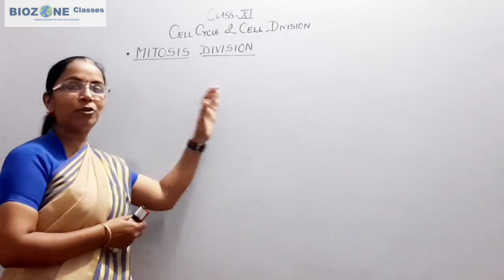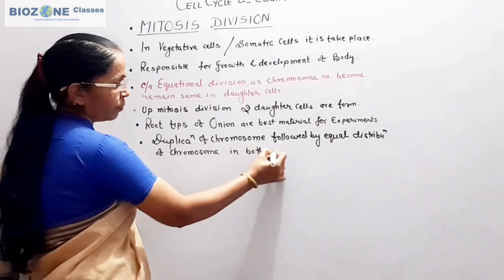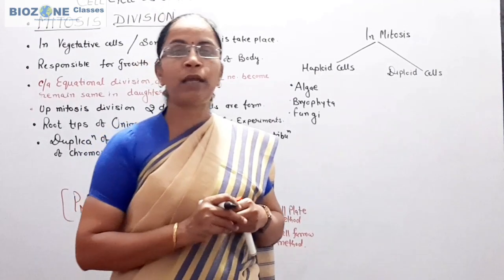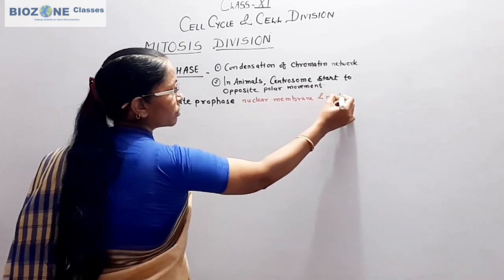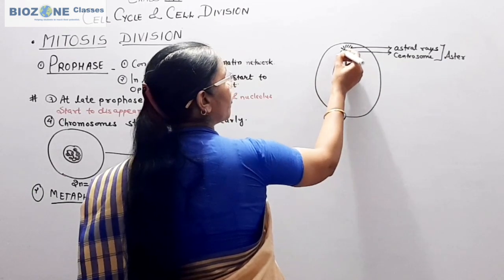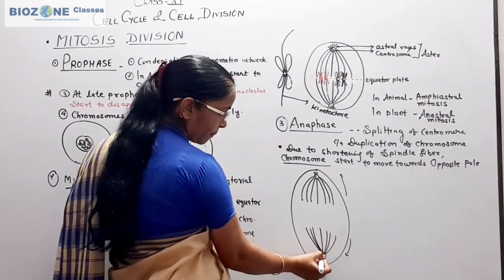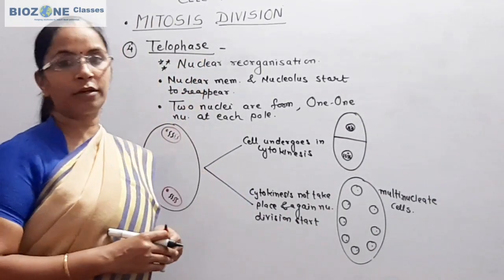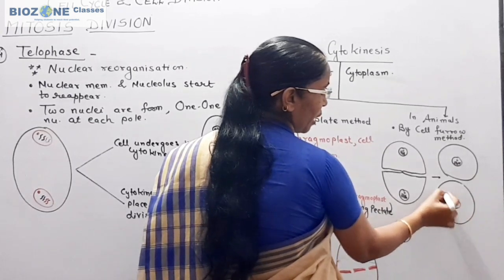Cell cycle and cell division l class11 biology l part 2, Target NEET # Biozone classes Ncert biology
cell cycle and cell division l class 11 Biology l part 2 Target NEET. BIOZONE CLASSES
Dr Deepa Dahake explain Cell cycle and cell division. Dahake Ma'am at BIOZONE will crystal clear concepts of cell cycle and cell division. i
In today's session phases of cell cycle and important questions for NEET from cell cycle discuss by Dr DEEPA Dahake.

In this session, NEET Expert Dahake Ma'am, explains Cell Cycle and Cell Division Class 11 - Phases of Cell Cycle for NEET 2020 Biology. Learn the in and out of Phases of Cell Cycle and Mitosis and NEET Biology basic concepts, tricks to solve NEET problems and questions entailed in NEET and other medical entrance exams like AIIMS & JIPMER. Dahake  Ma'am enlightens you with NEET preparation strategy for Biology and how to revise important topics and concepts quickly and effectively. This session will mainly be around Phases of Cell Cycle and Mitosis Questions and concepts, as it is one of the most important and scoring topics in NEET. In today's Class, Dahake  Ma'am will talk about Cell Cycle and Cell Division Class 11 - Phases of Cell Cycle and Mitosis. Get a detailed insight into all the concepts that are included in (Cell Cycle + Mitosis + Biology).

In this session, Ma'am will discuss the cell cycle and cell division class 11 ncert, which will be helpful for you to crack the neet 2020 exam.
1. cell cycle and cell division class 11 ncert
2. cell cycle and cell division
3. cell cycle and cell division class 11
4. class 11 cell cycle and cell division
5. class 11 biology cell cycle and cell division
6. cell cycle and division class 11
7. cell cycle and cell division class 11 Biozone
8. cell cycle and cell division class 11 neet
9. cell cycle and cell division class 11 Dr.deepa dahake
10. cell cycle and cell division class 11 neet 2020
11. cell division
12. cell division class 11
13. biology cell division
14. cell division cycle
15. cell cycle class 11
neet 2020 exam
neet ug
neet nta
neet 2020
neet 2021
neet 2022
neet 2020 exam centres
neet 2020 centres double
neet biology
biology for neet
2021 CBSE BOARD